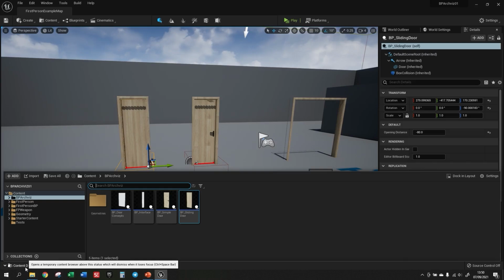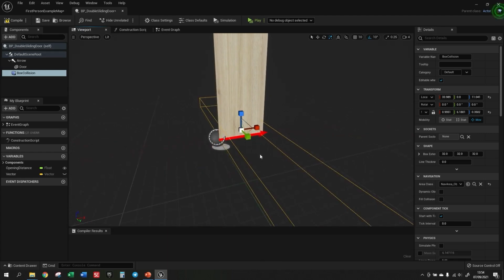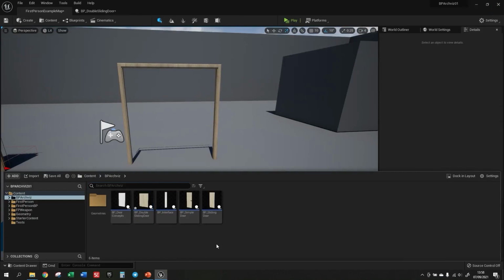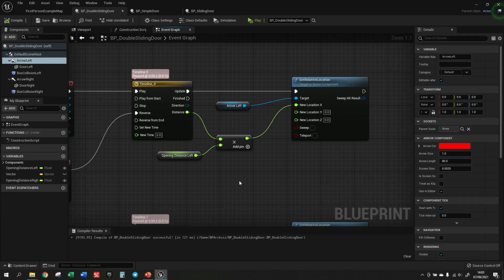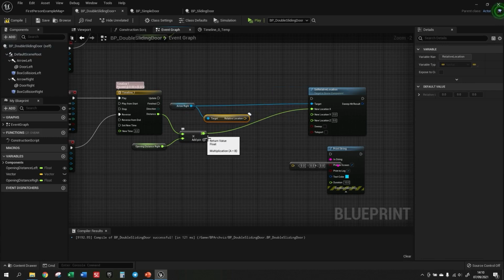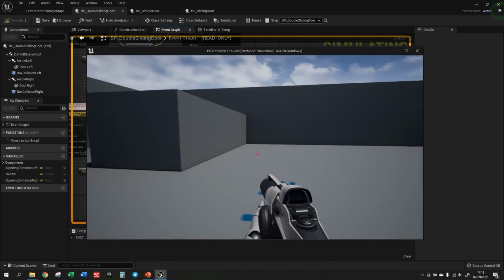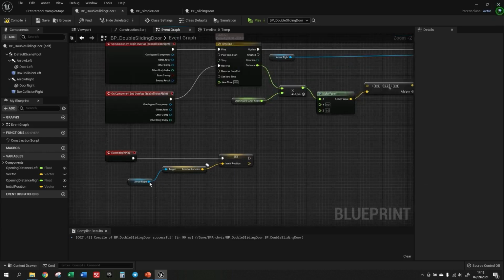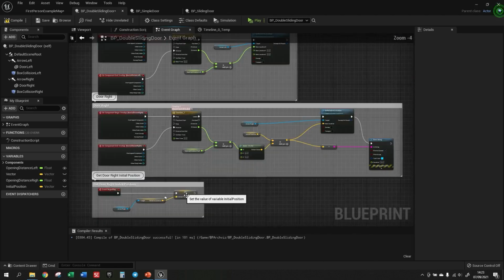P4 - 2 Get Relative Location